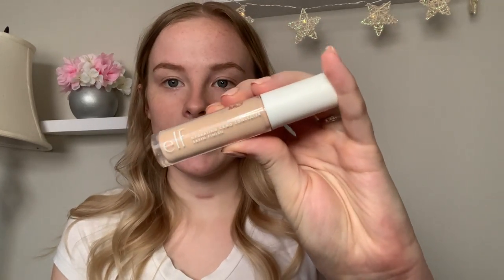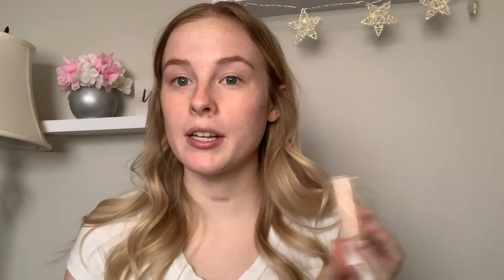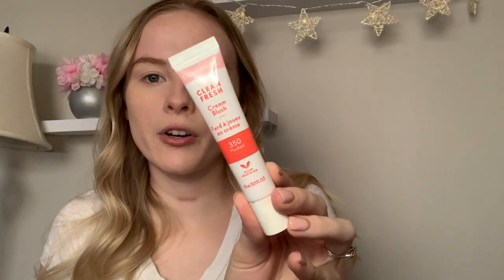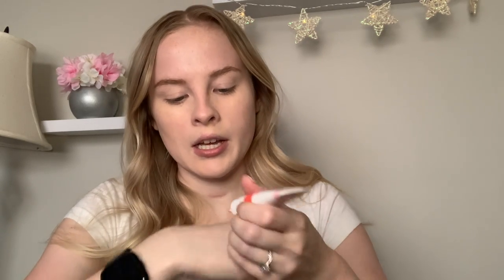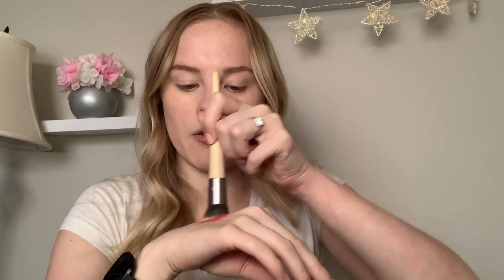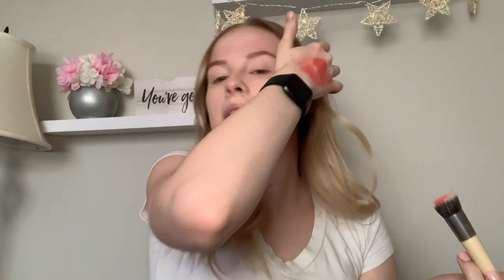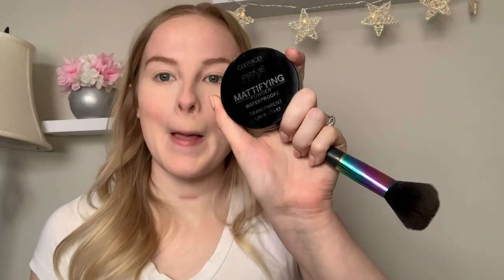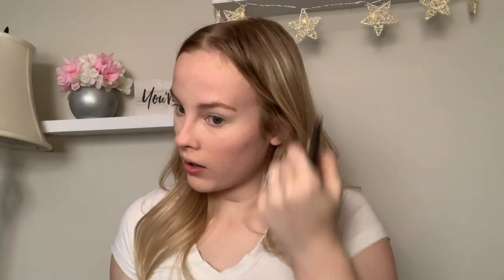EVERYDAY GLAM | SIERRA BLAIR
Hey Babes!
In today's video I show you my everyday glam and the makeup I actually use on a daily basis. Don't mind Hux chewing on his bone in the background in the beginning. Let me know down below your thoughts!

xoxo,
Sierra